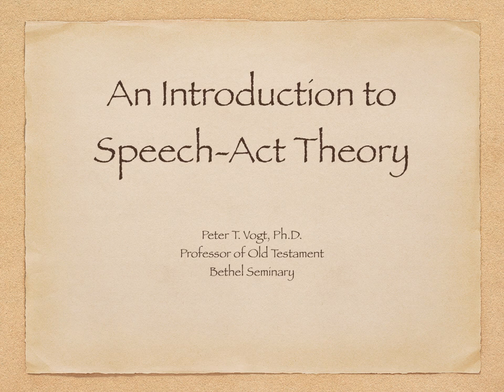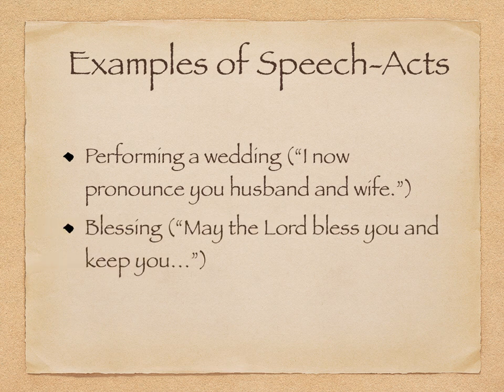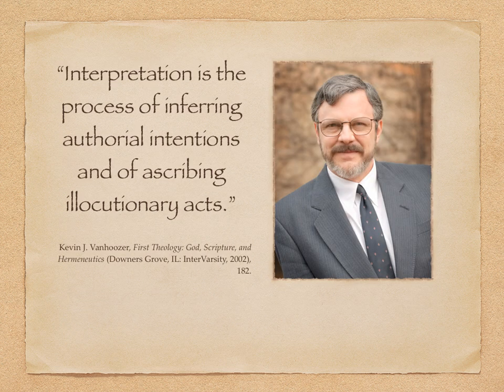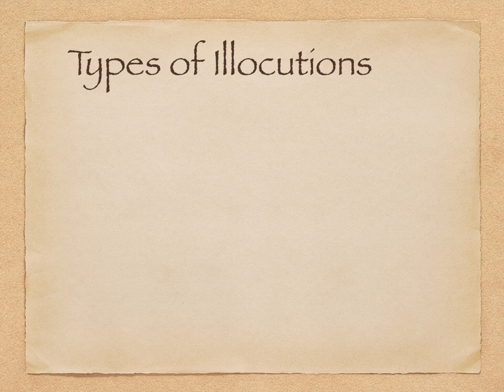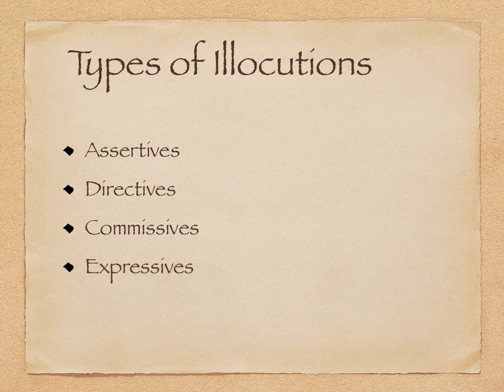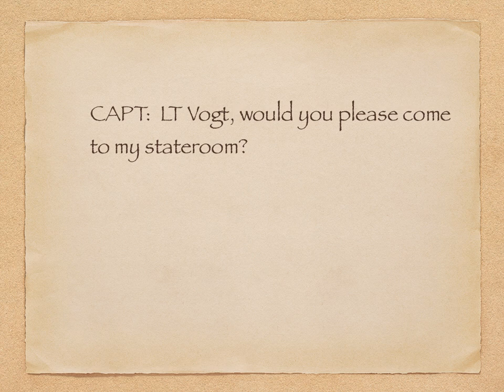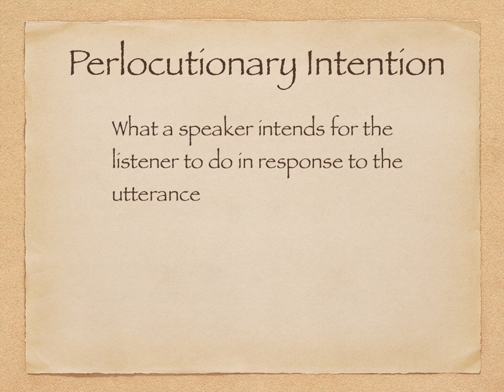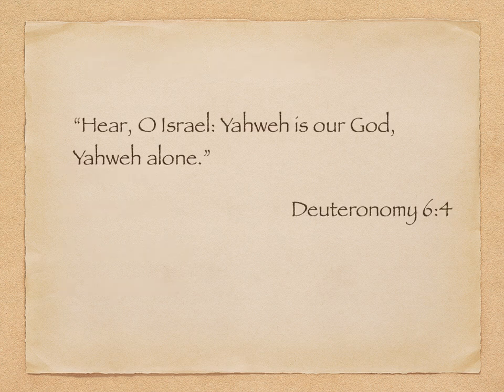Speech Act Theory Presentation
This is an introduction to speech-act theory covering definitions, major developments, and some examples.